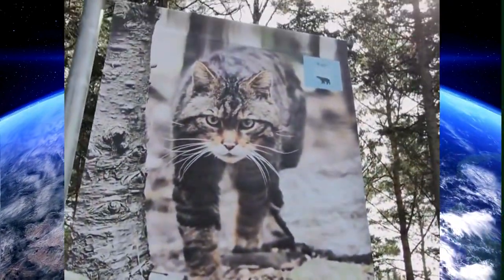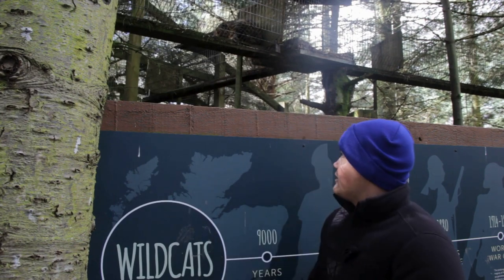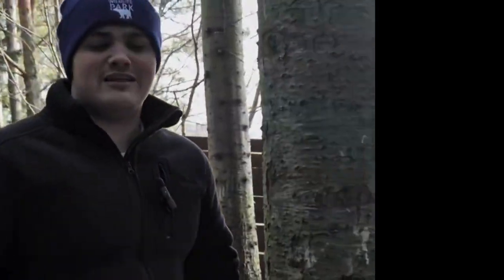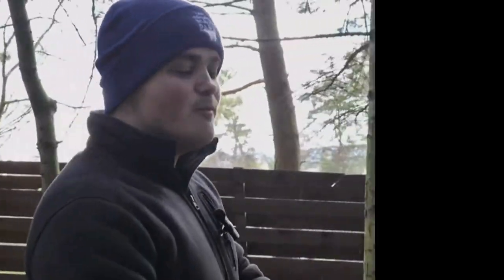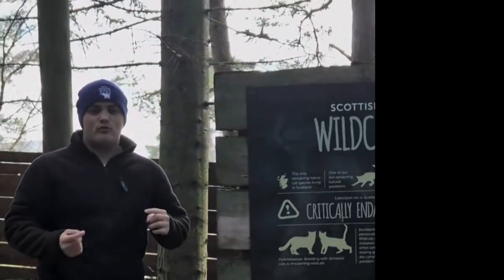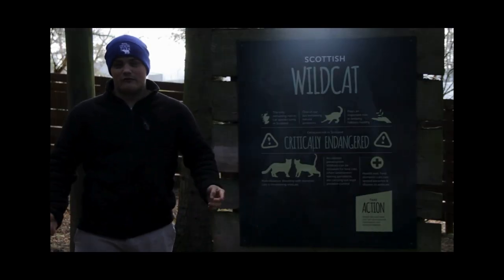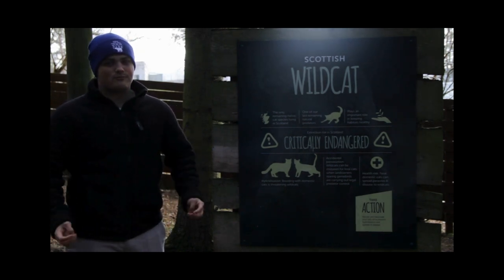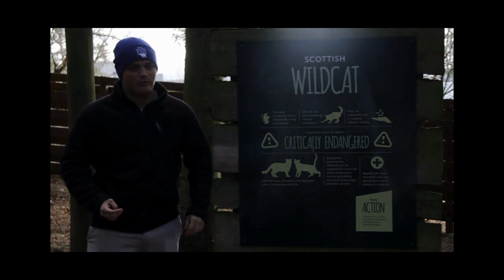Scottish Wild Cat at the Highland Wildlife Park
These amazing animals are threatened, but hopefully, with conservationists, we can keep these guys surviving and thriving in the wild. Stay to the end for a lovely dance.